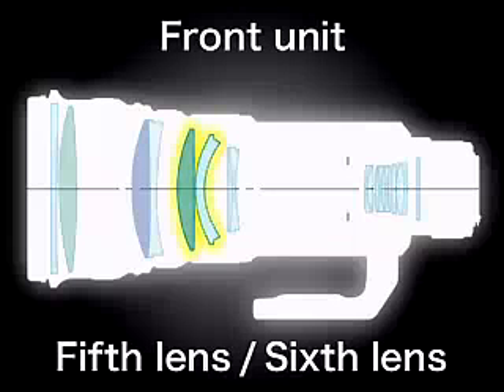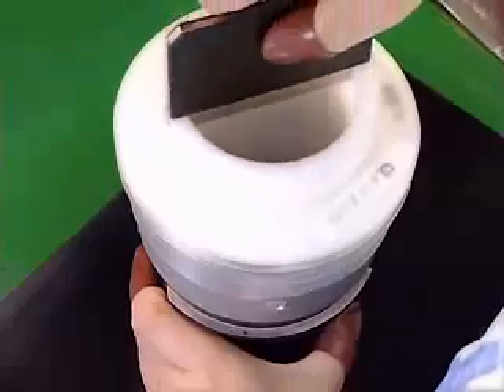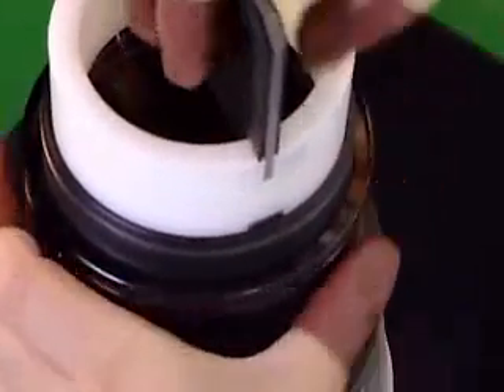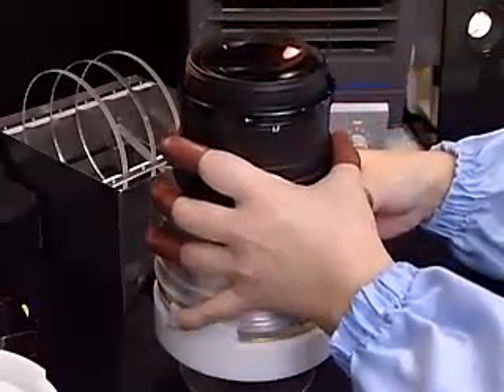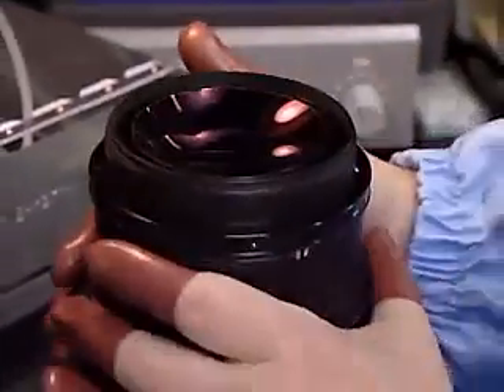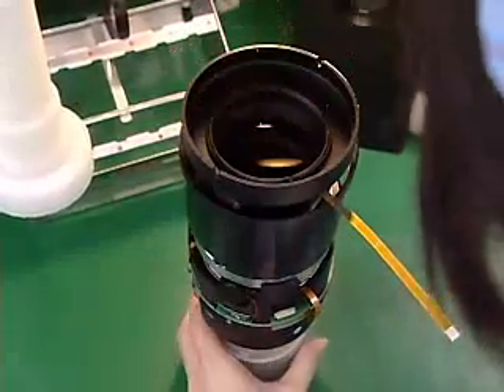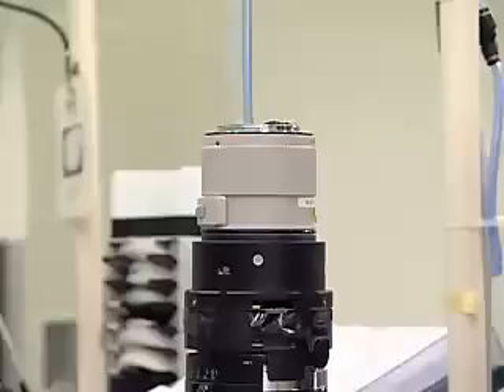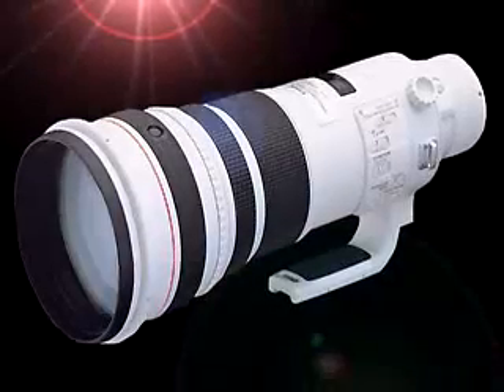Canon Lens Production 3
Making of Canon L Series 500mm F4L IS USM. Part 3 of 3 in the production of expensive camera gear. L series is Canon's Premium lens line featuring fluorite lenses. IS refers to Image Stabilzation build into the lens, and USM refers to Ultrasonic Motor drive that makes focusing faster than older systems. Currently I'm using a Rebel XT, although I'm thinking of upgrading to an XTi or 5DMk2. This 500 with the New 5D would be a sweet combination.